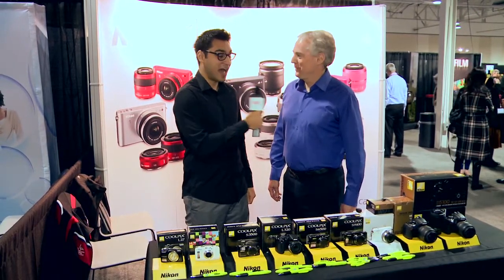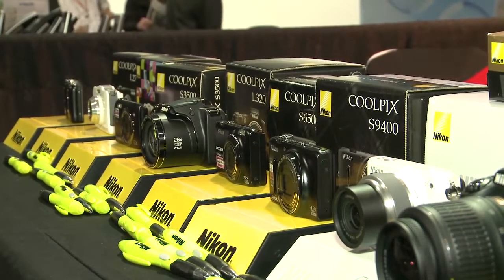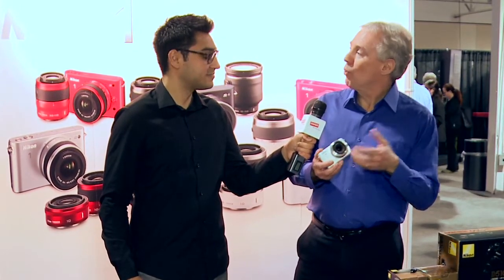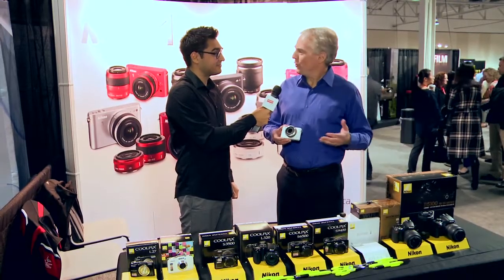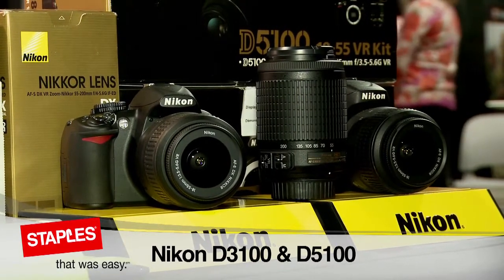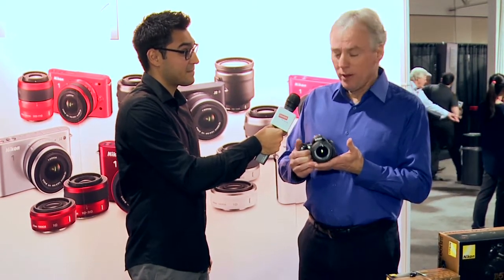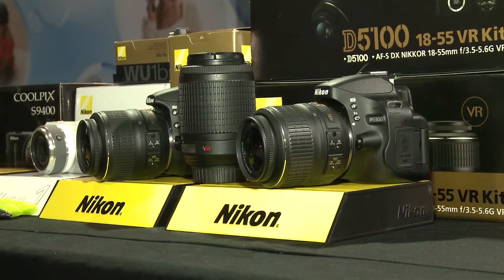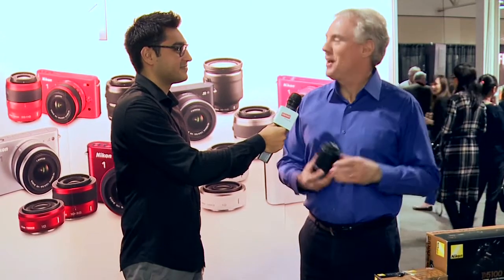Nikon Mirrorless DSLR Cameras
Nikon's impressive lineup of cameras is available at your local Staples store!

The Nikon 1 is an advanced camera that uses a 1-inch sensor so it's better in low light. This is the fastest camera in its class, producing continuous auto-focus bursts at 15 shots per second! Featuring interchangeable lenses and an array of colours, there's sure to be a Nikon 1 for anyone!

The Nikon D3100 has a 14 megapixel sensor and a built-in navigation system to guide users through the photo-taking process. It features a maximum ISO of 3200, expandable to ISO 12800, that allows you to shoot without worrying about camera-shake blur.

The Nikon D5100 has a 16 megapixel sensor and a 3-inch wide-viewing-angle, vari-angle LCD monitor. Take full HD movies at 1920 x 1080p, so you never miss another moment.